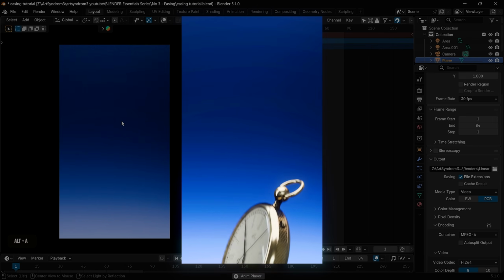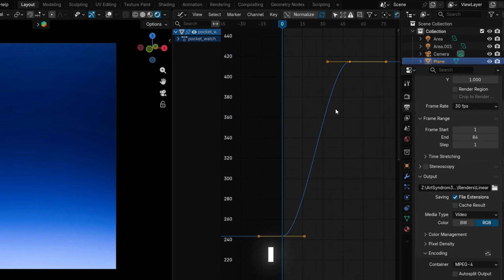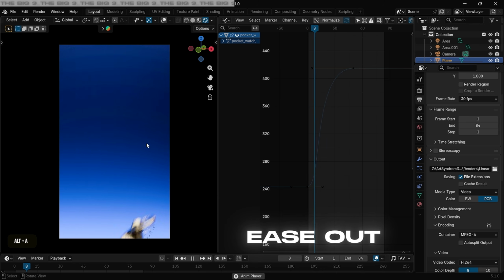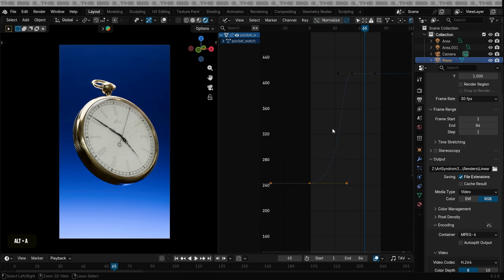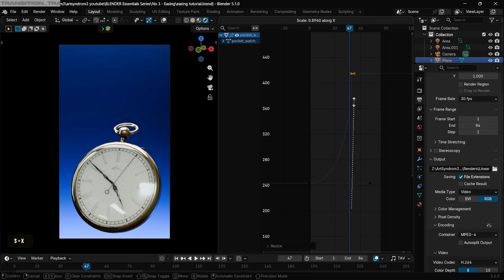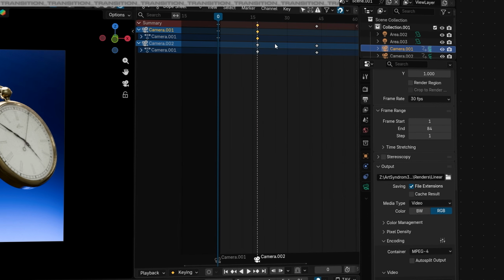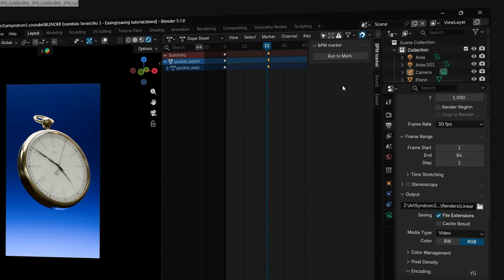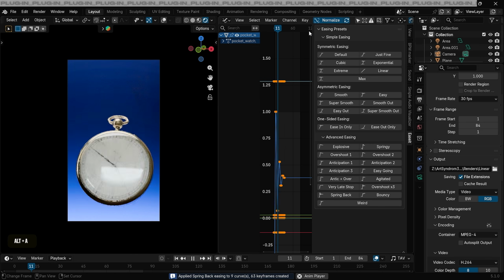The SECRET to Smooth Blender Animations - Blender Essentials 03 | Easing & Graph Editor Tutorial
Learn how to create smooth and professional animations in Blender with this  tutorial focused on easing, keyframes, and the Graph Editor. We’ll break down how easing works, how to control animation curves, and how to turn stiff beginner animations into smooth motion graphics using Blender’s Graph Editor.

This Blender beginner tutorial is perfect for learning animation fundamentals, improving your workflow in Blender 5.2, and creating better 3D animations, camera movements, 3D text animations, and motion graphics. Mastering easing and the Graph Editor is an essential skill for any Blender artist looking to create more polished and cinematic animations.

Blender 3D Beginners Tutorial | Blender New tutorial | Blender 5.2 Tutorial | Blender Motion Tutorial

LINKS –

TIMESTAMPS:
0:00 - Intro
0:33 - The Big 3 of Easing
1:31 - Duration of Keyframes
1:51 - Transition Using Keyframes
2:54 - Variations
3:35 - Outro